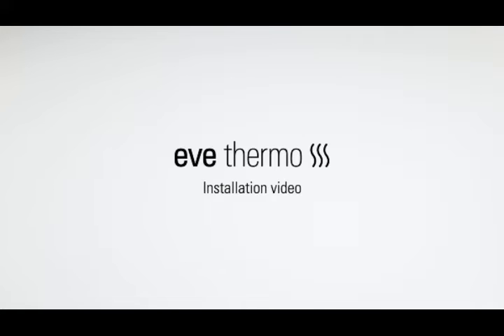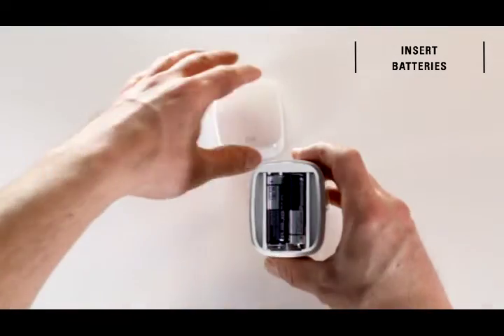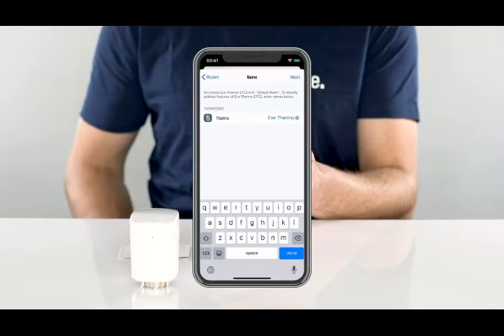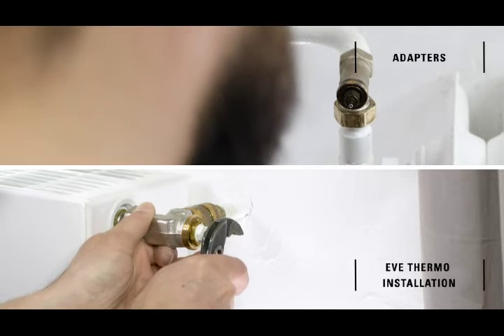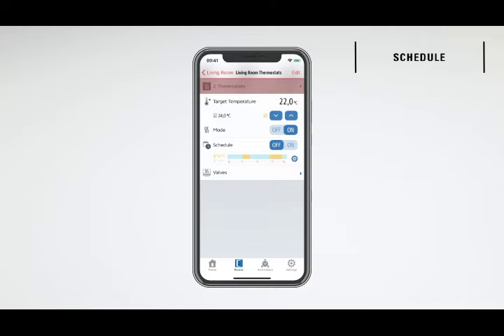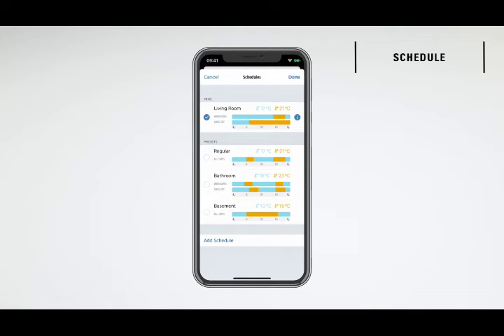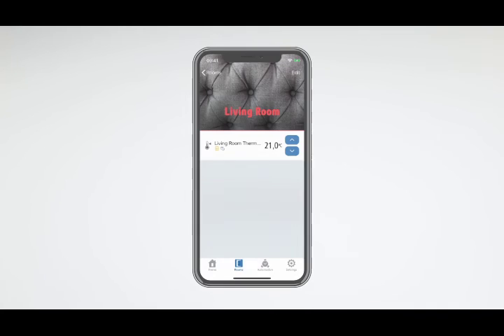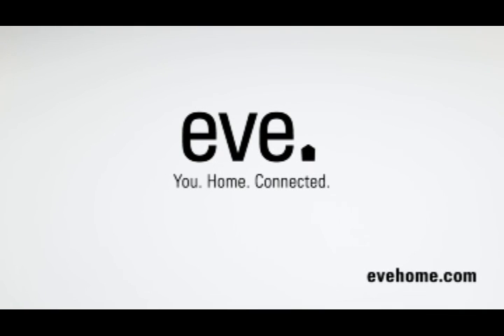How to install Eve Thermo to control your room temperature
Control your room temperature with ease using the app, Siri, schedules, the integrated touch controls, or based on your presence. Eve Thermo synchronizes your heating to suit your routine: save energy when you’re away from home or make your place a cozy and warm haven of relaxation when you’re there.

Do I need a professional to install Eve Thermo?
Not at all. The valve is completely isolated from the water system, so there’s zero chance of accidental flooding. Installation is so easy you can do it with your hands. And if your old thermostat is too tight, you can simply loosen it with a wrench. Then it’s just a matter of securing Eve Thermo and following some setup prompts in the Eve app – all quicker than brewing a pot of coffee!

Do I need a subscription?
No. While some brands charge a fee for advanced features, Eve Thermo includes everything from the get-go.

Will Eve Thermo be compromised by power outages or cloud issues?
No. Eve Thermo runs on two replaceable AA batteries, so it's immune to power outages. Moreover, Eve Thermo does not utilize cloud-based technology. Instead, it communicates directly with your iPhone. And even if your iPhone is off or not around, Eve Thermo will still be able to run your customized on-device schedules. In addition, you can manually adjust Eve Thermo via its capacitive touch control at any time.